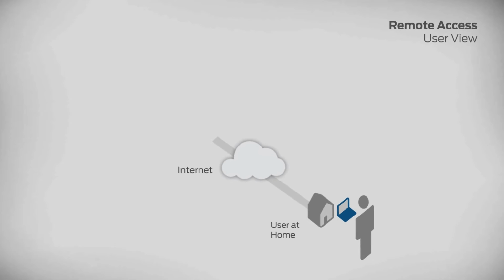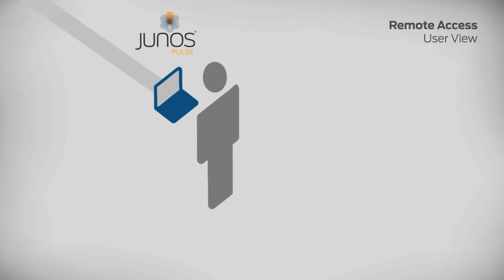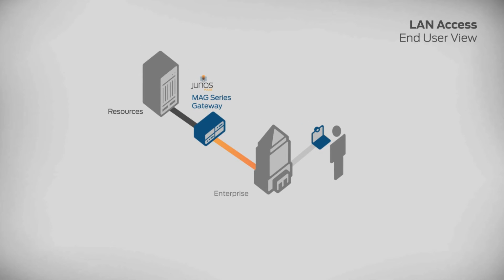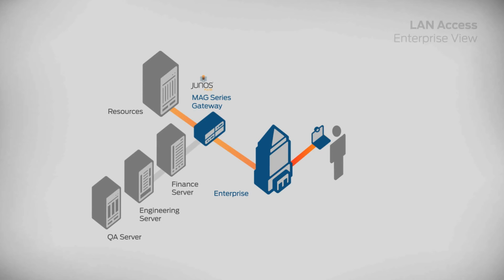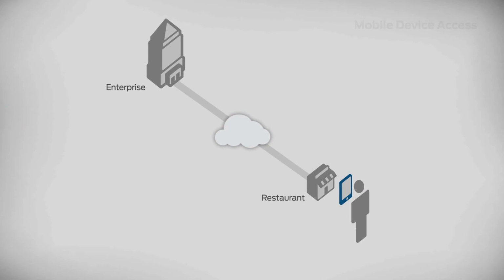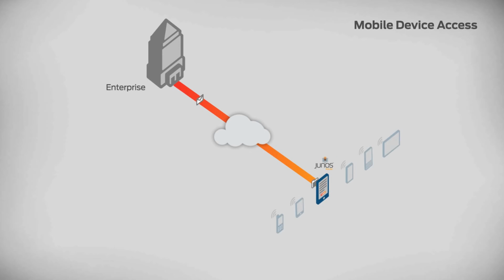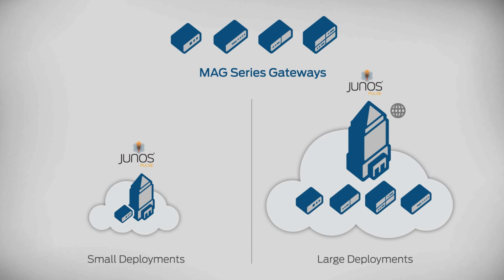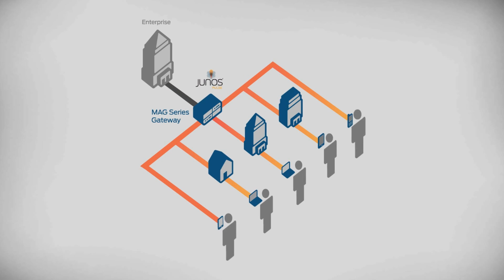Juniper MAG serie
De Juniper SSL VPN (MAG serie) is al jaren de nummer 1 oplossing voor Remote Access oplossingen. Bedrijven faciliteren steeds meer thuiswerkoplossingen voor hun medewerkers. Deze cloud medewerkers willen een snelle, betrouwbare en veilige oplossing hiervoor en dat is waar de Juniper SSL/VPN voor staat.